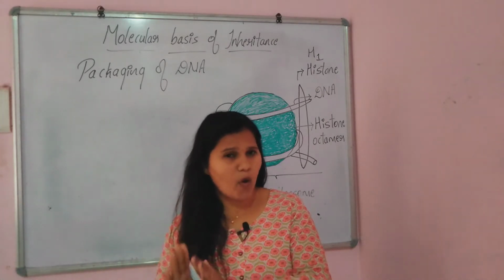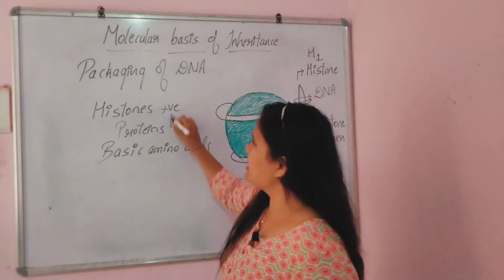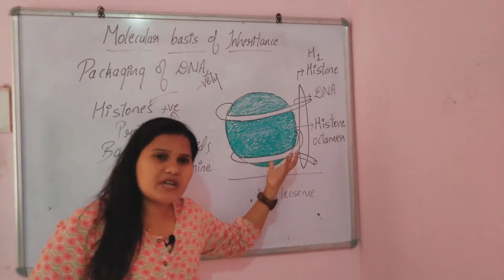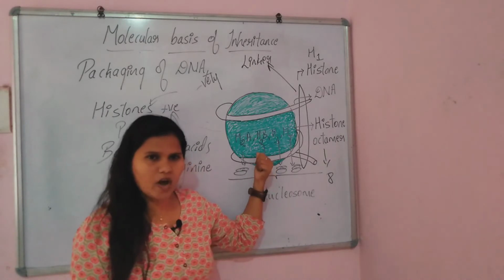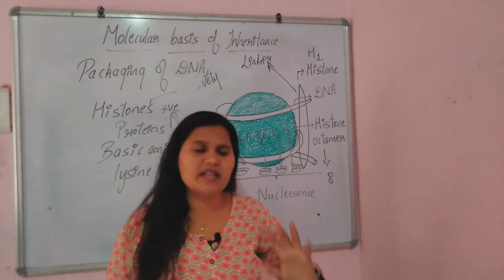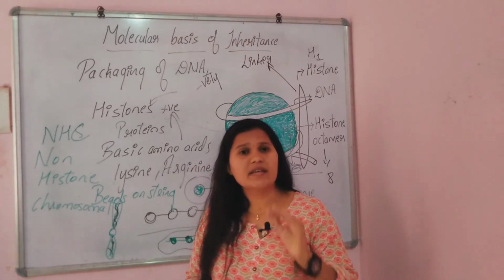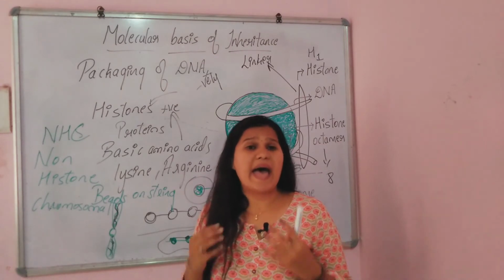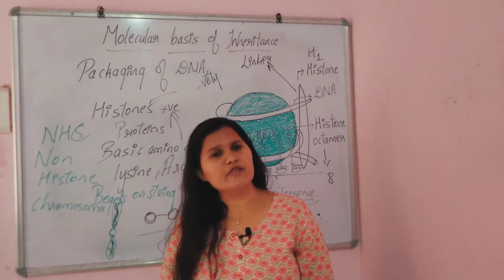You know what DNA can be packed like noodles 😲😲🙆 packaging of DNA class12